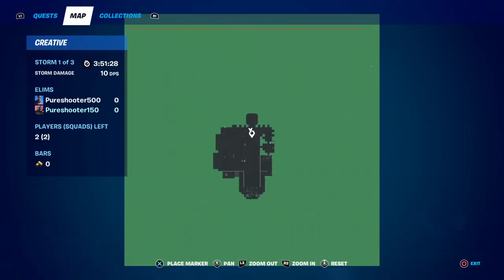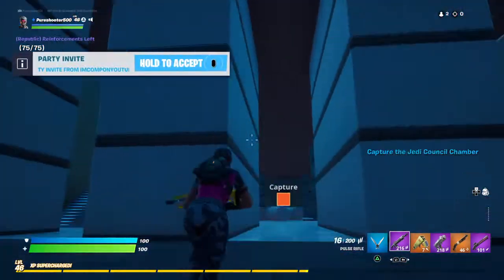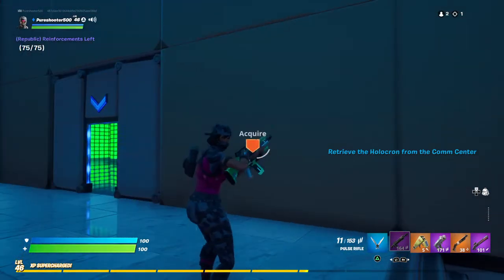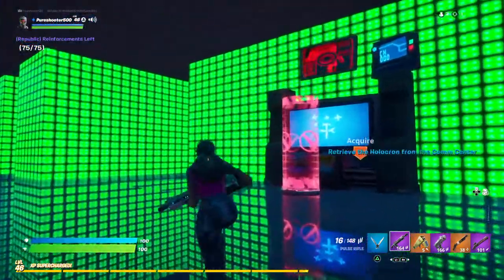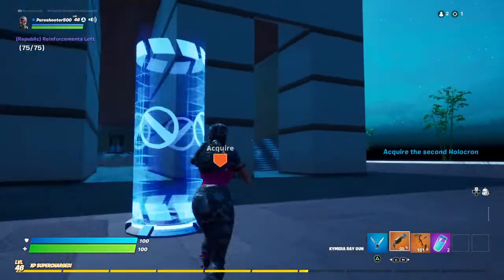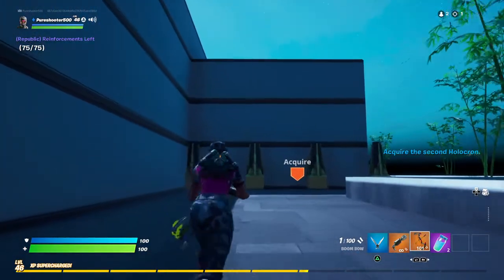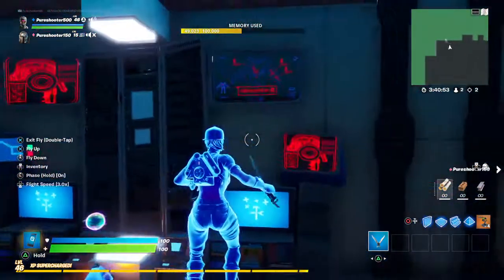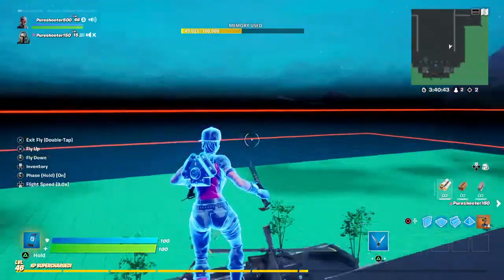Battlefront 2 Classic meets Fortnite? Pureshooter150 makes a nostalgic map (MUST WATCH)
Lightsabers arn't in Fortnite so I had to improvise with bows sadly